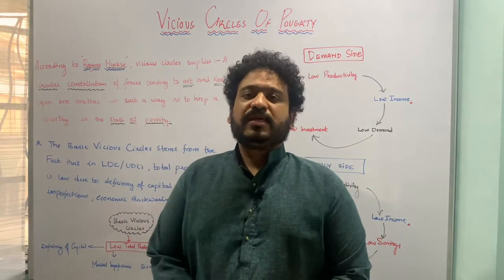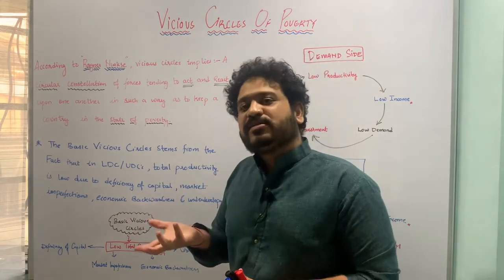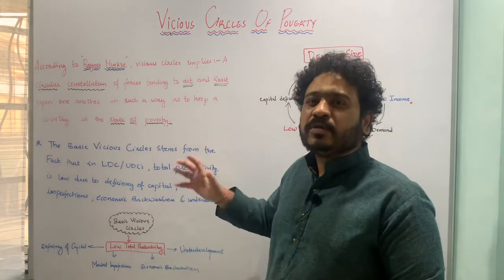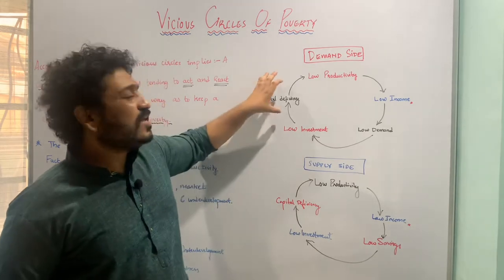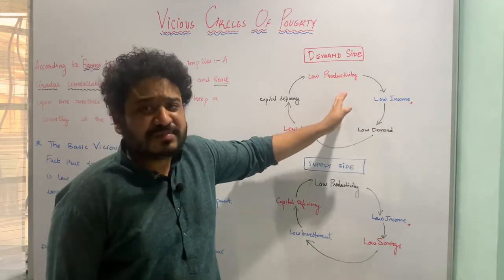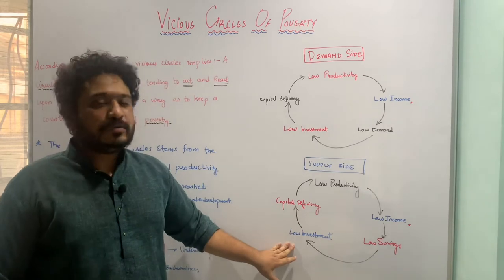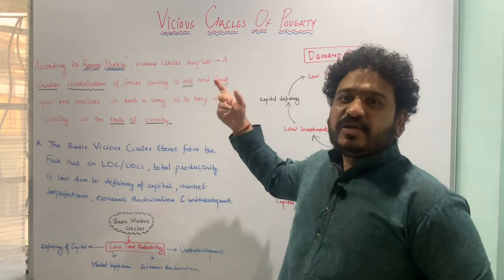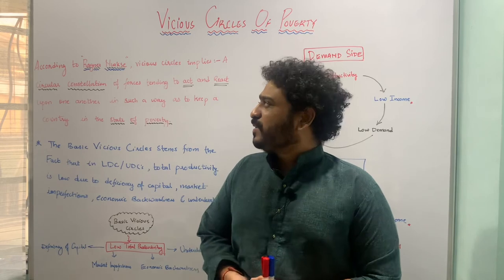Vicious Circles of Poverty I Demand Side I Supply Side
Learn Economics Easily! In this lecture you will understand the concept of vicious circles of poverty operating on the demand side and supply side in an economy .

According to Nurkse , vicious circles are a constellation of forces that tend to act and react upon each other in such a fashion that it leads a country into a state of poverty

1. Macroeconomics
2. International Economics
3. Economics of Growth and Development
4. Indian Constitution
5. Physical Geography
6. Environmental Sciences
7. Behavioural Economics